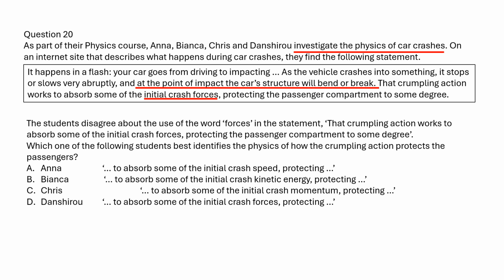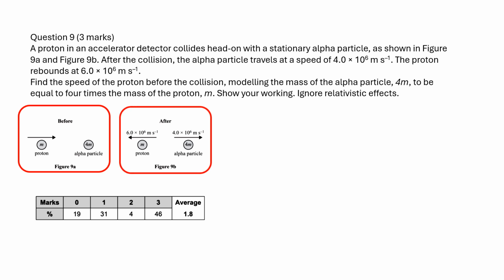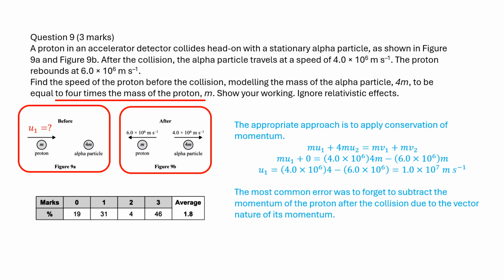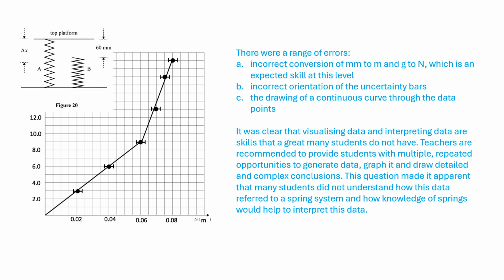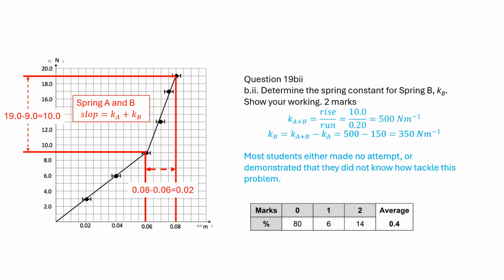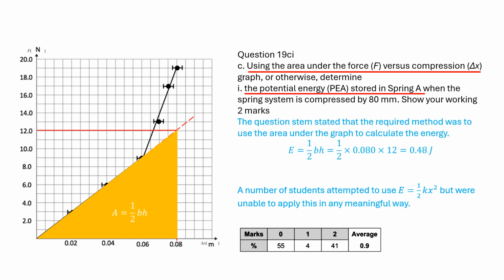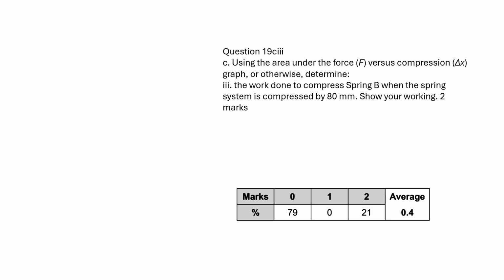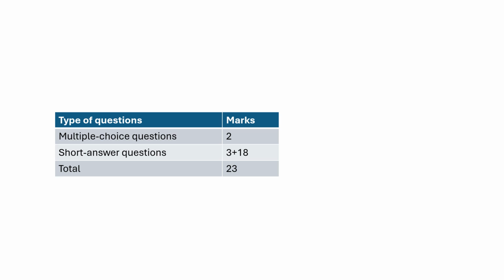2019 VCE physics Newtonian mechanics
Today, let's learn together about the 2019  physics examination. We will focus on questions related to Newtonian mechanics.
In Newtonian mechanics, two multiple-choice questions are worth two marks, and two short-answer questions are worth 21  marks. The overall score for this section is 23 marks. With a total possible score of 130 points, the percentage for this section is 17.7 % of the total score.